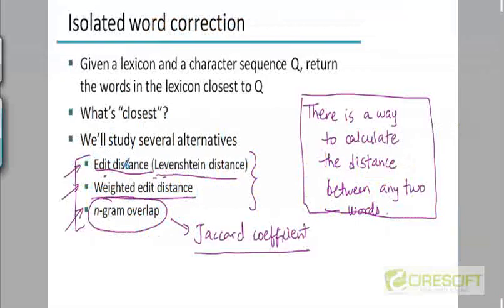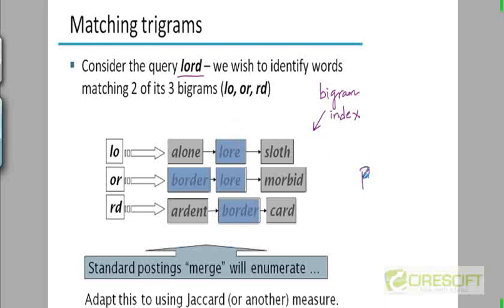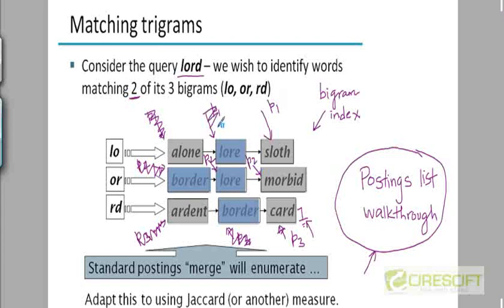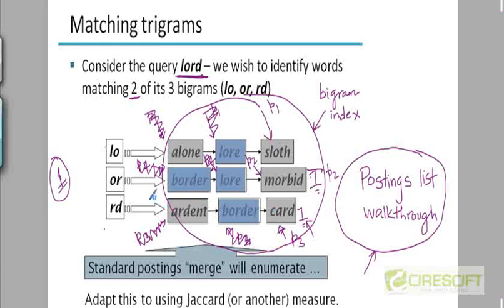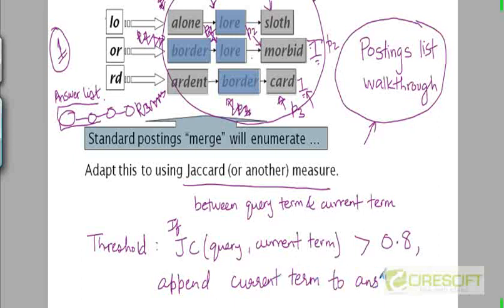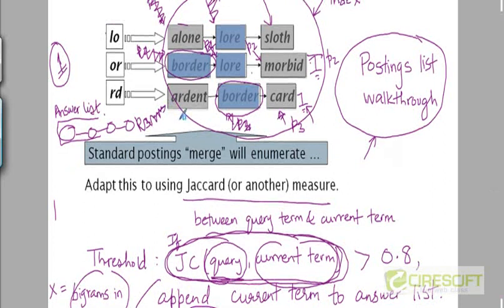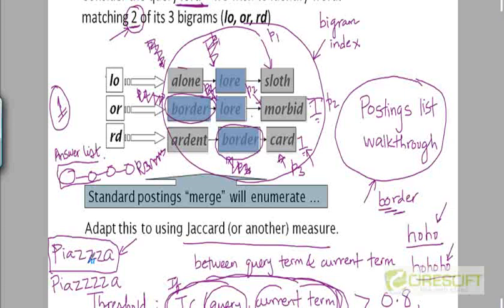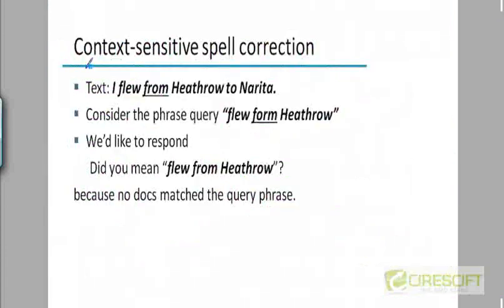Data Mining-Calculating_Jaccard_coefficient